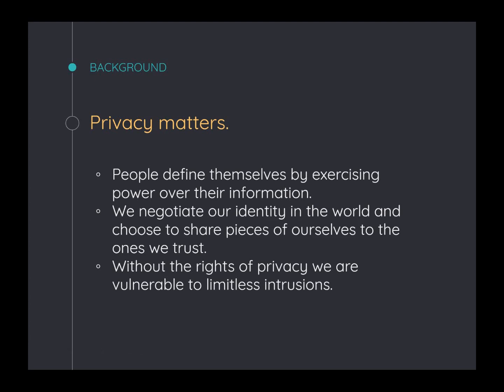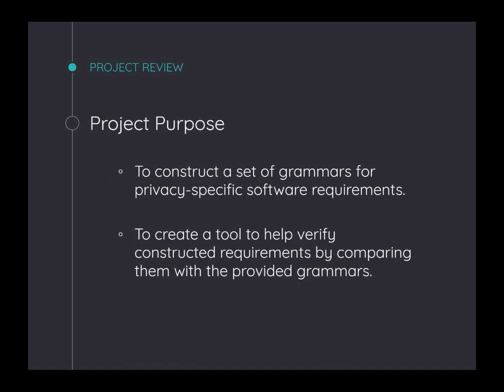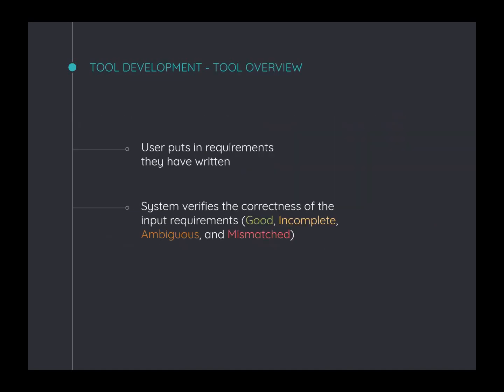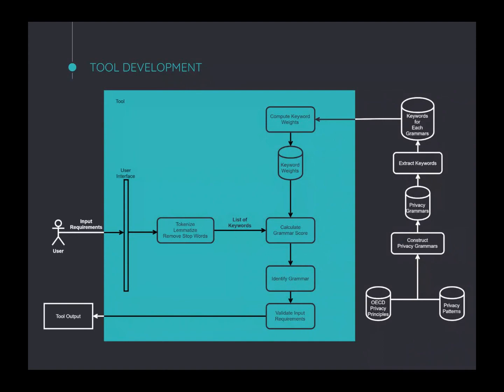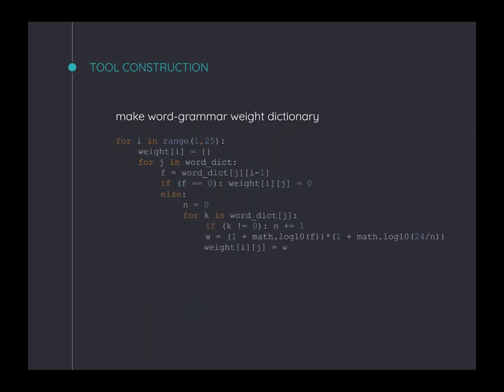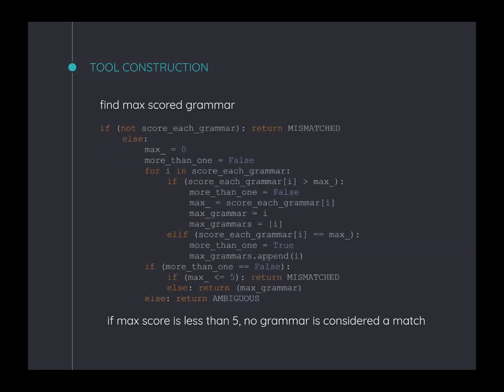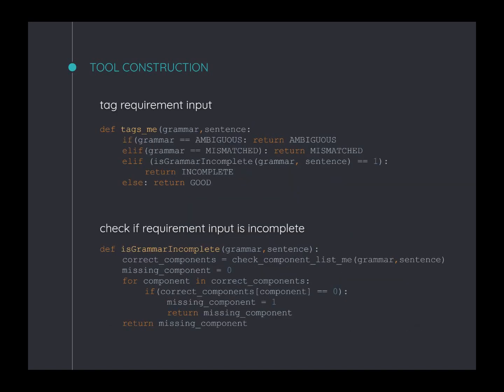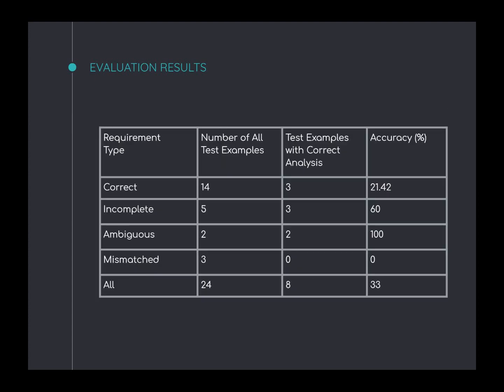A Verification Method for Privacy Requirements Based on the OECD Privacy Principles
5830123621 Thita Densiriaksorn